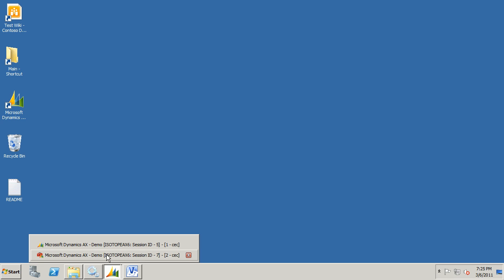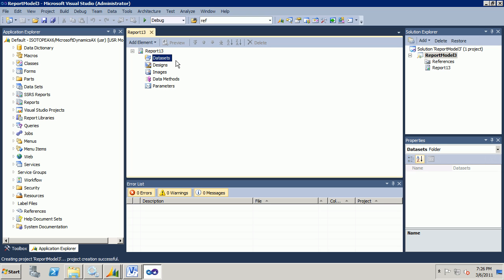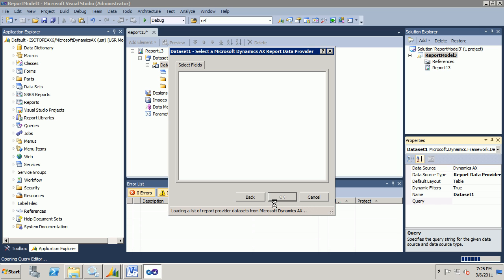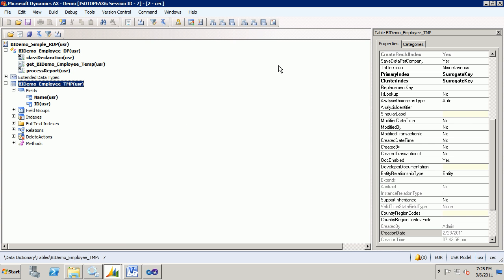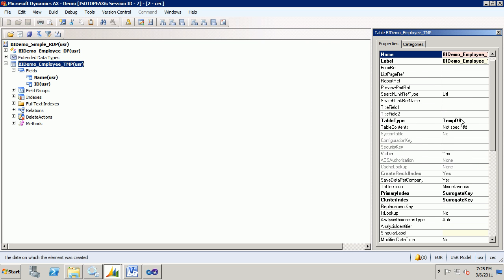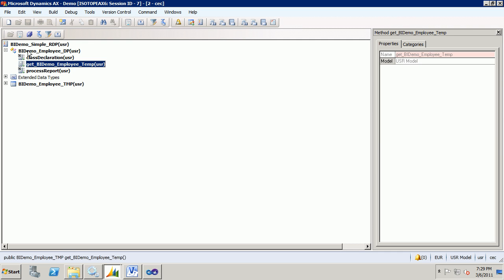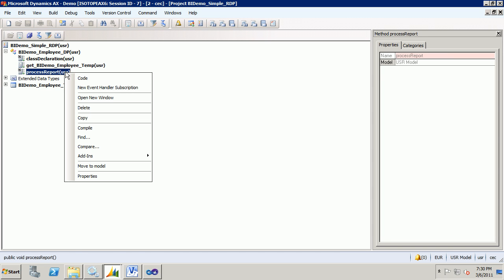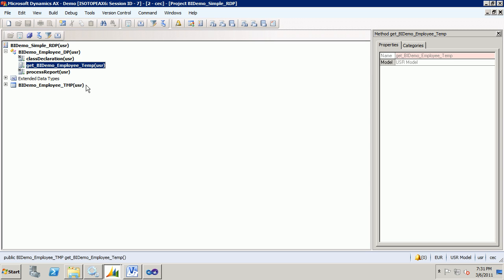Screencast 45 A Preview of Dynamics AX 2012 Report Programming Model